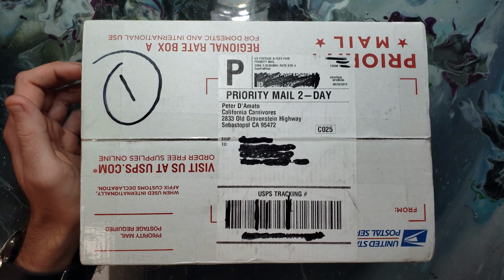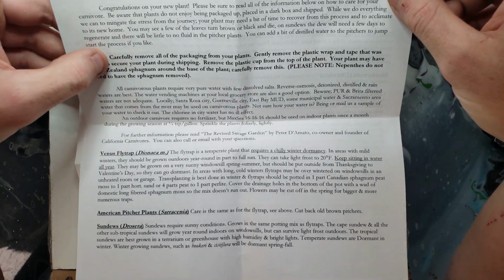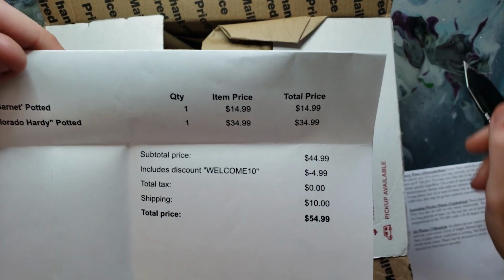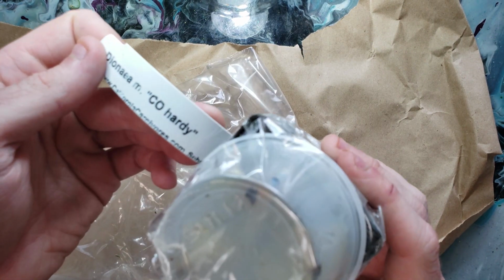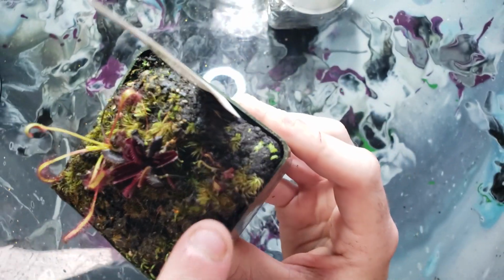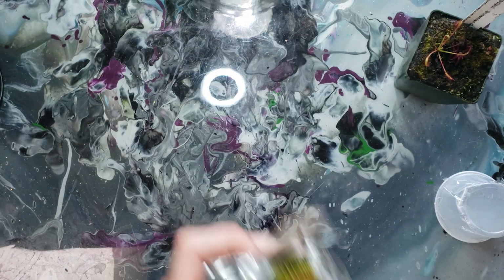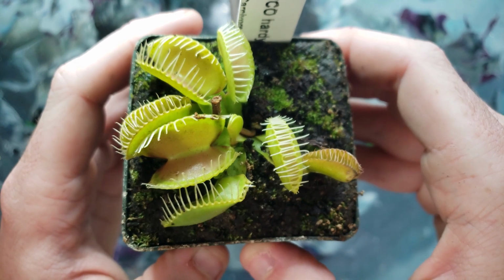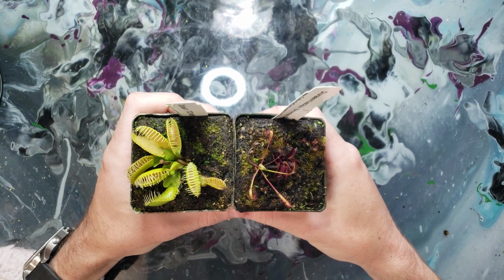Unboxing Oddities: Flytraps from California Carnivores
Unboxing two awesome Venus Flytrap "cultivars" from the famous California Carnivores, there were even some free plants among the Flytraps! I hope this video helps in the decision making process for those who plan to purchase some of these curious plants!

I PERSONALLY, HIGHLY RECOMMEND THEM!

The Flytraps I purchased (Might not be in stock any longer)
-Bohemian Garnet:

Hypnotic Exotics is the go-to channel for carnivorous plant care information, tutorials, and updates regarding my botanical endeavors. You can watch the carnivorous plants eating, growing, propagating, and breeding all in one place!

I've done my best to keep the information accurate, but please let me know of any discrepancies!

For photos of my collection and BTS content, follow Hypnotic Exotics on Instagram and Facebook

Plant Food (These two are mixed in a 1:1 ratio, blended, and hydrated with R/O water before feeding)
-Pellets-